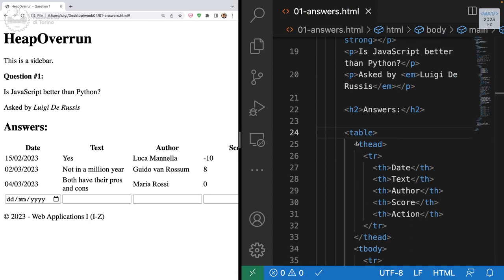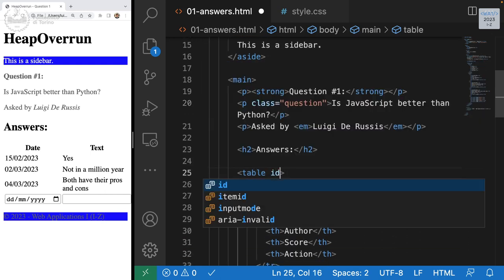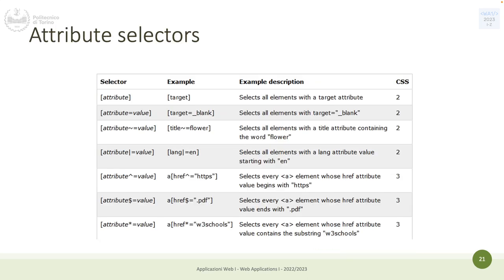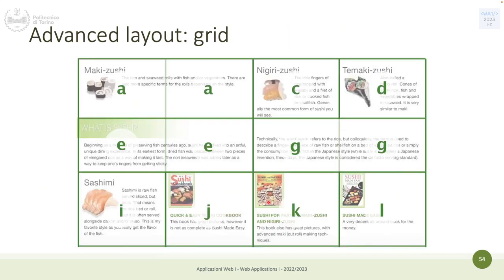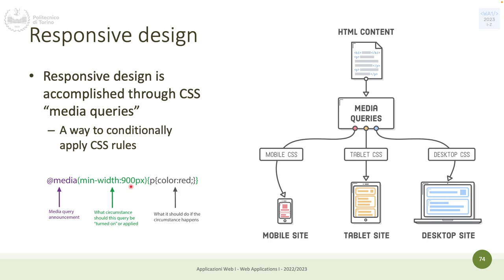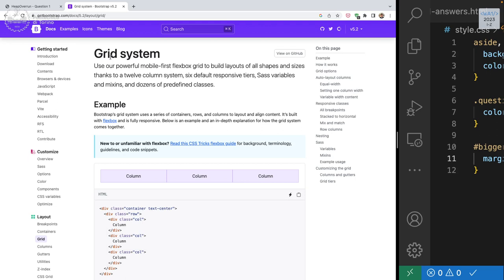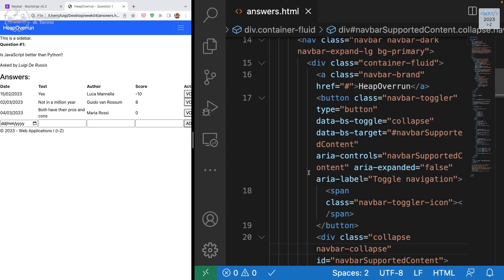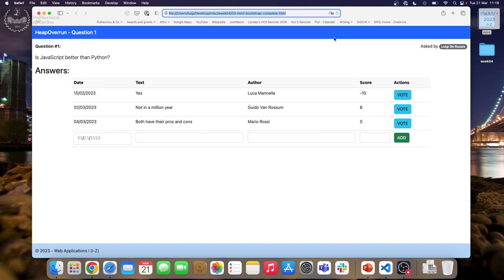WA1-2023-L10: CSS and Bootstrap. Exercise.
Lecture 10, date 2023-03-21: CSS and Bootstrap. Exercise.

Course: Web Applications I (course 2, I-Z), Politecnico di Torino, year 2022/2023